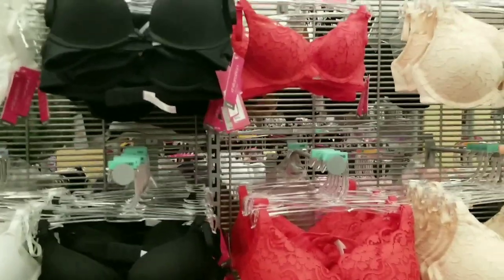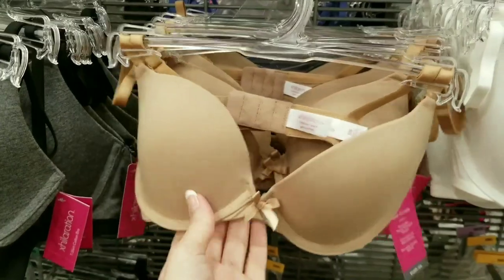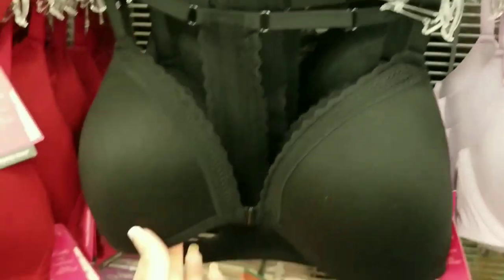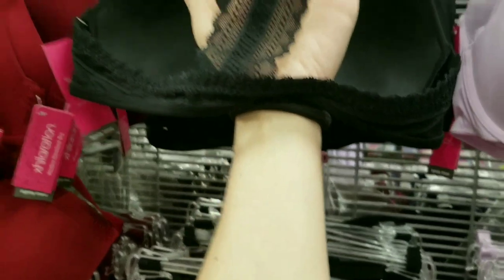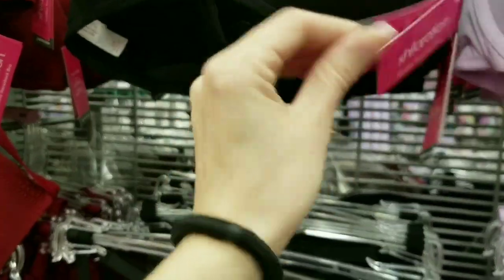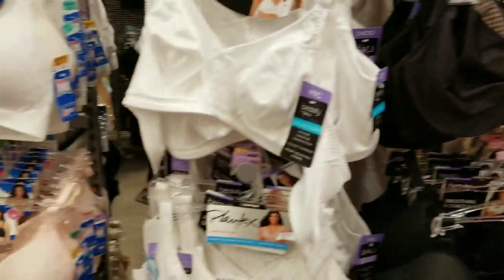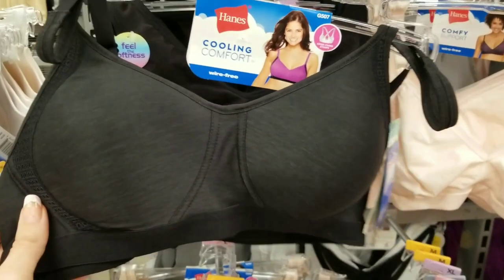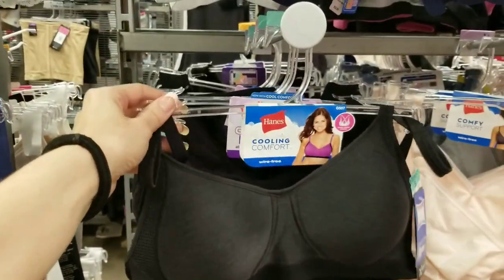Bra Shopping at Target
Join me at Target as I'm looking for a comfortable everyday bra.